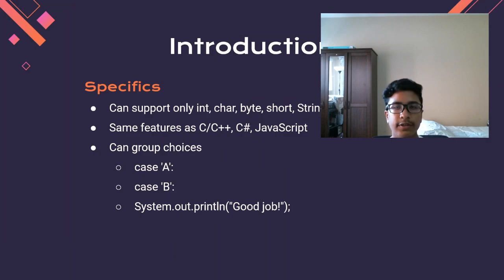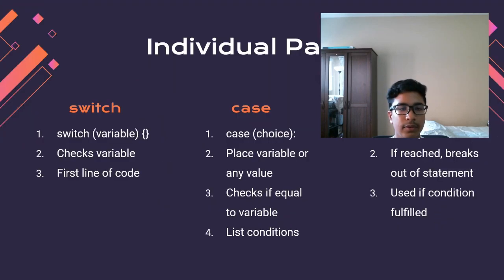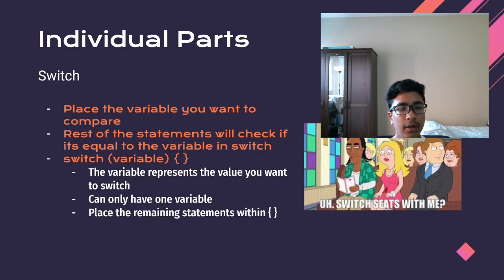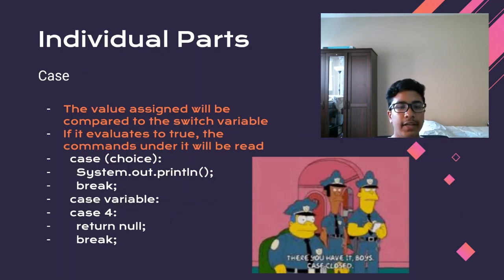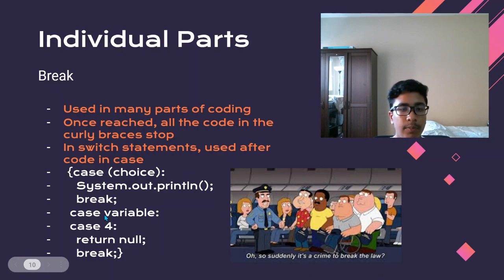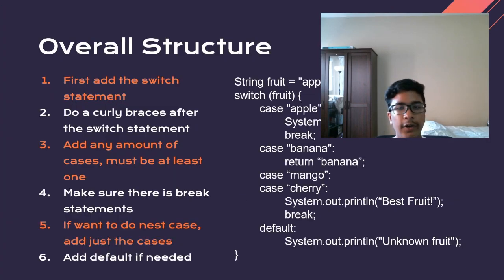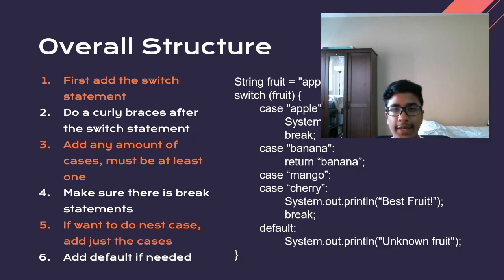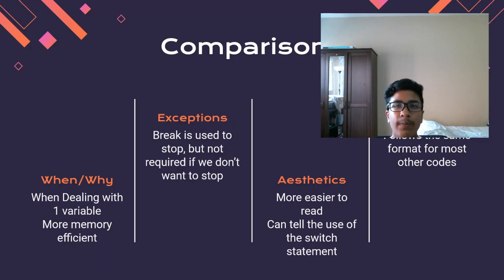Java Jumpstart - Switch Statements|Lesson #3.2